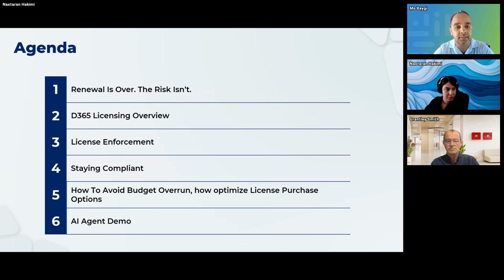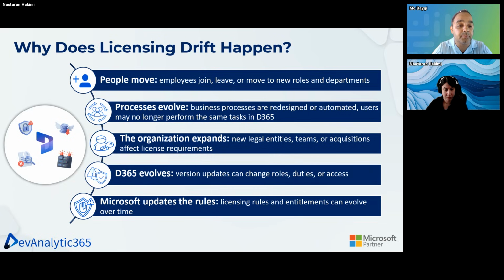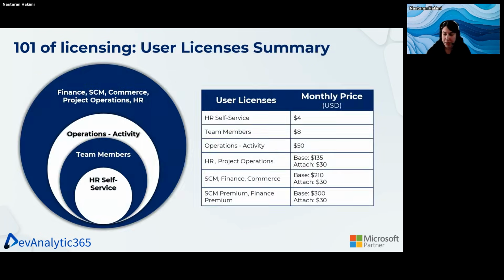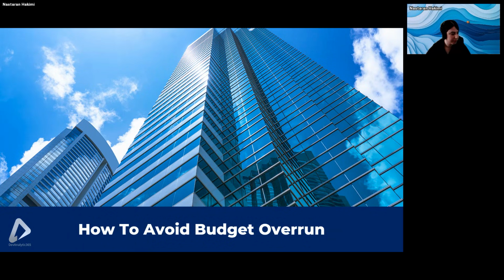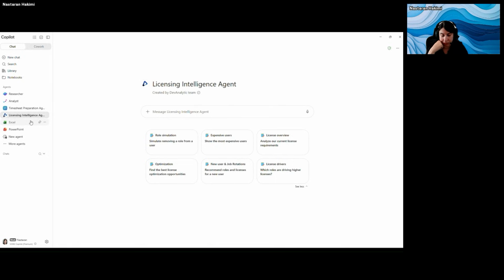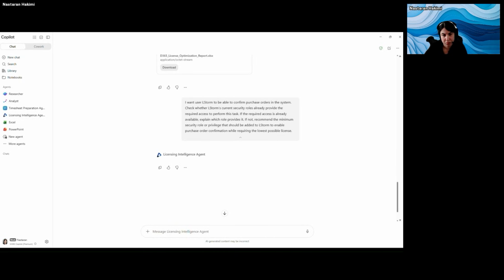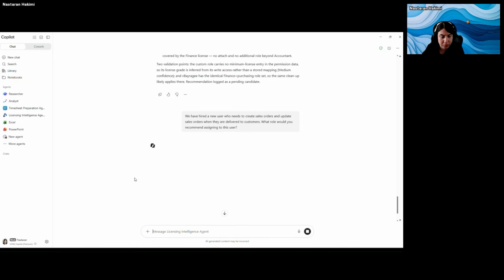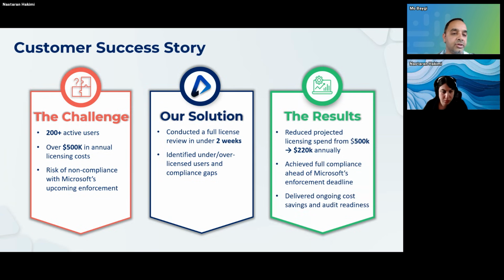D365 F&O Licensing in 2026 From Compliance to AI Powered Governance | Dynamic Communities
Optimizing your Dynamics 365 Finance & Operations licenses only when Microsoft validation or contract renewal approaches is no longer enough. It may deliver immediate savings, but it does not provide a sustainable solution.